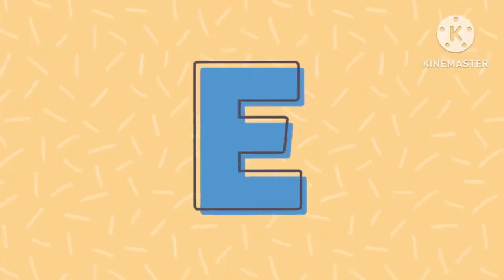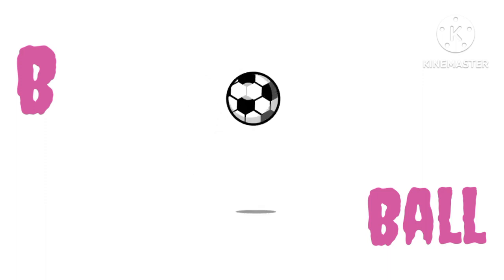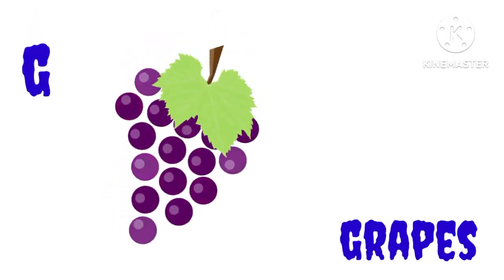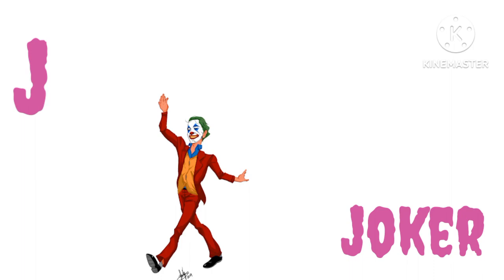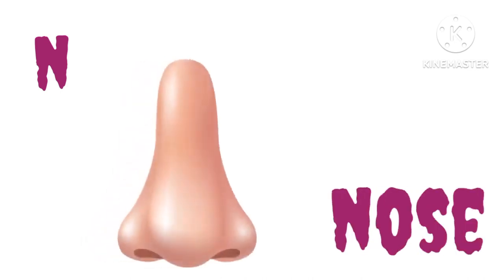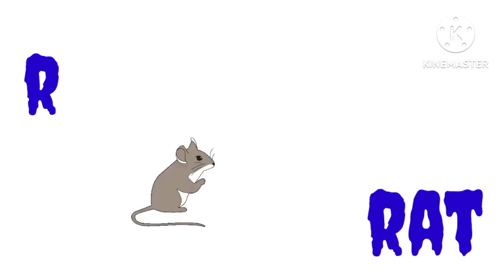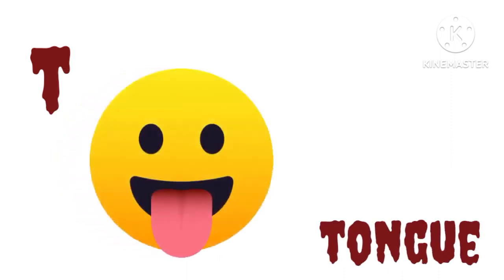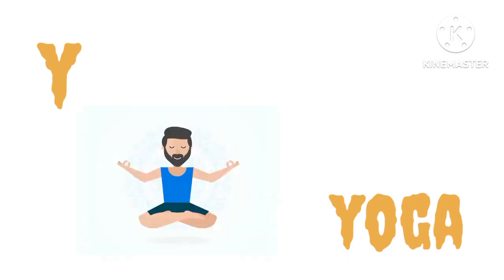Learn ABC | A to Z | Alphabet Learning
kid'sLearning tube
Artforkids hub